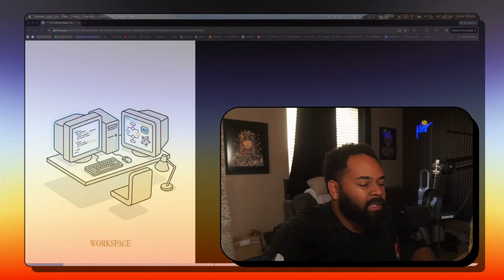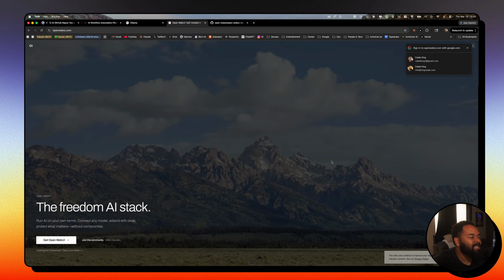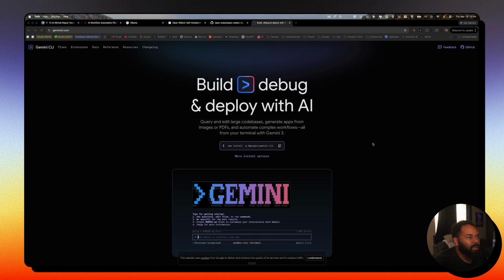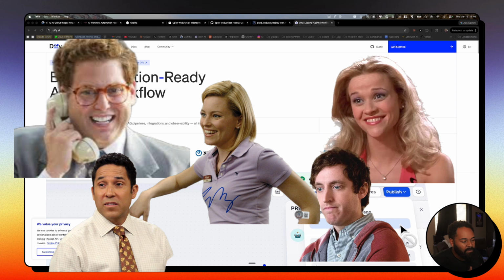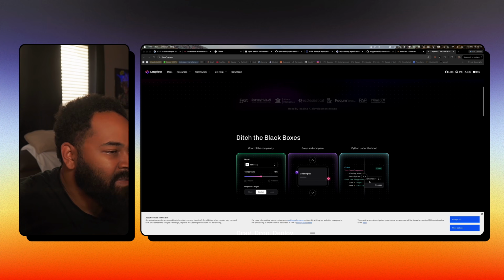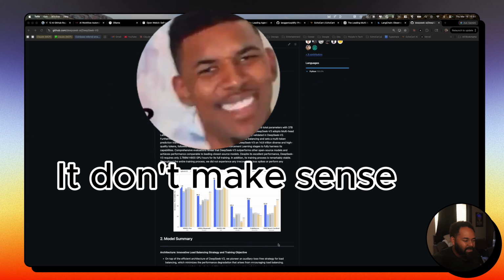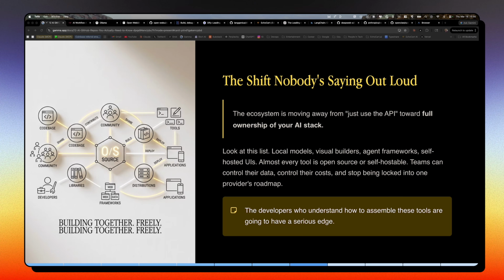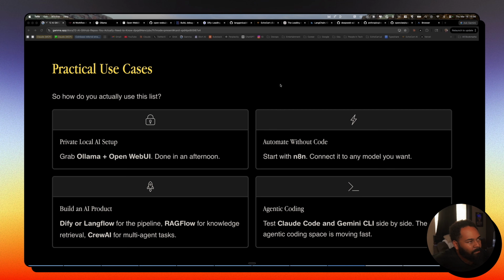Top 12 Best AI GitHub Repositories in 2026 (OpenClaw, Ollama & More)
🚀 Top 12 AI GitHub Repositories You NEED to Star in 2026!

From the fastest-growing personal AI assistant to the best tools for running LLMs locally, building agents, visual workflows, and production-ready RAG — these are the absolute best open-source AI projects right now.

Here are all 12 repos:

1. OpenClaw – Personal AI Agent that lives on your device

2. n8n – Visual workflow automation platform with native AI capabilities

3. Ollama – Run powerful LLMs locally on your hardware

4. Langflow – Drag-and-drop visual builder for deploying AI agents

5. Dify – Full-stack, prod-ready platform for building AI apps

6. LangChain – Foundational framework powering the AI agent ecosystem

7. Open WebUI – Self-hosted, offline-capable ChatGPT alternative

8. DeepSeek-V3 – Powerful open-weight LLM

9. Gemini CLI – Google’s open-source tool to interact with Gemini in your terminal

10. RAGFlow – Enterprise-grade RAG engine

11. Claude Code – Agentic coding tool that understands your entire codebase

12. CrewAI – Lightweight library to assemble teams of AI agents